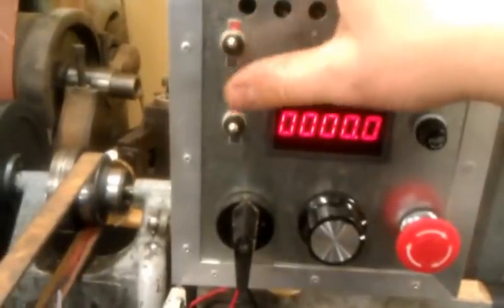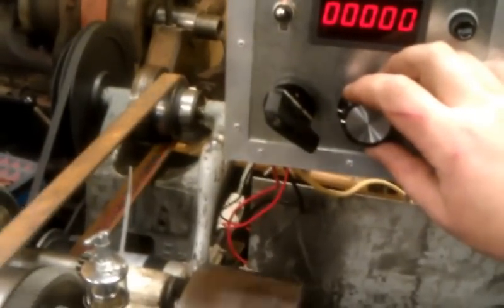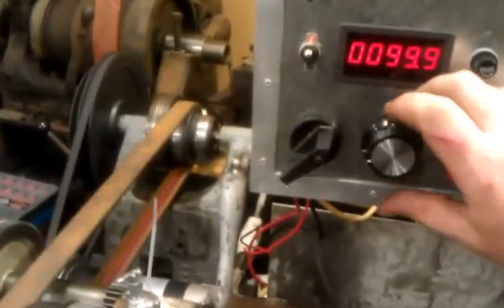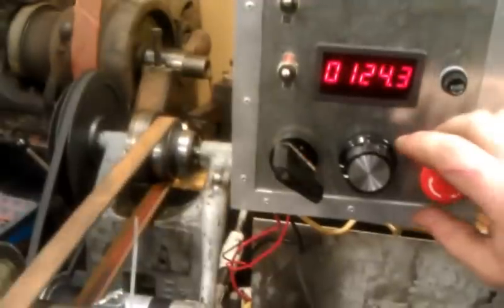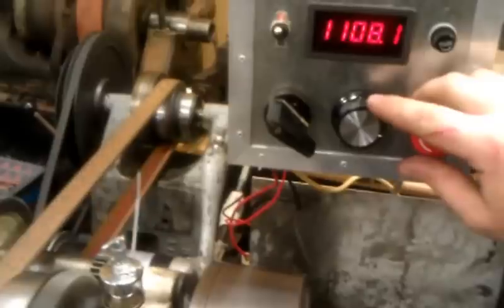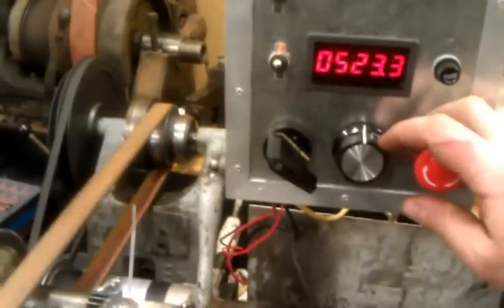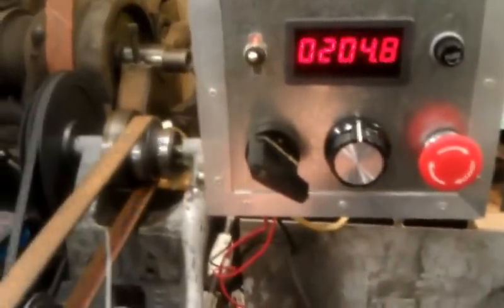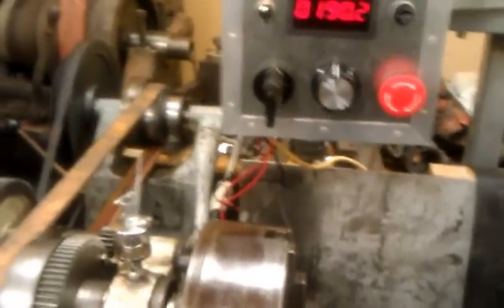Mars lathe 180v DC motor conversion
I have just put a DC treadmill motor on my 1950's lathe. The motor is 1 1/2hp, controller is a KBIC-240dc.